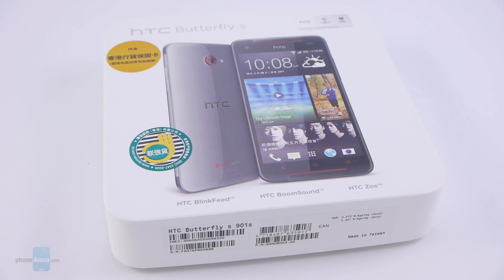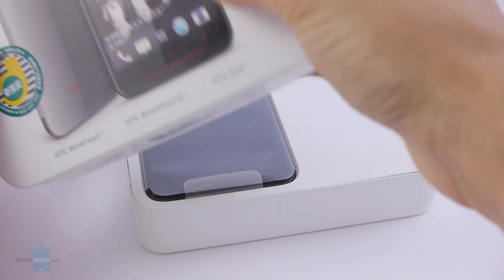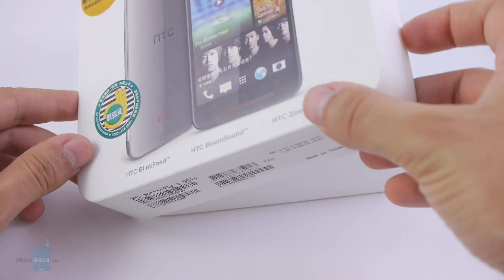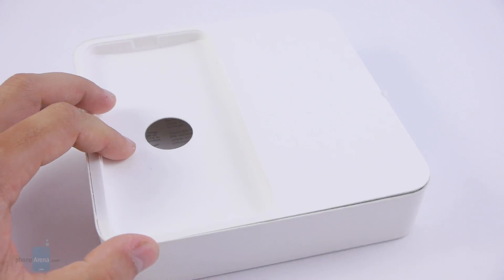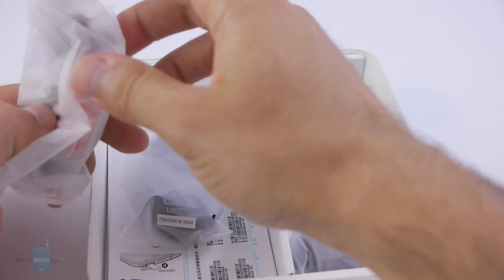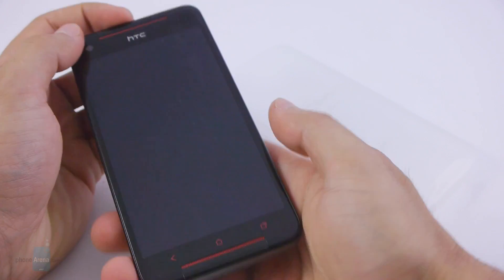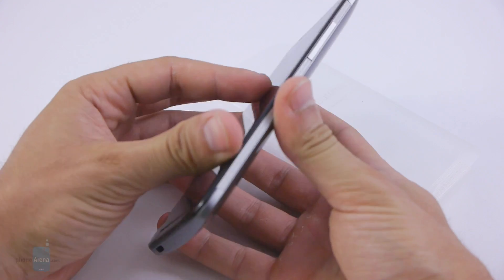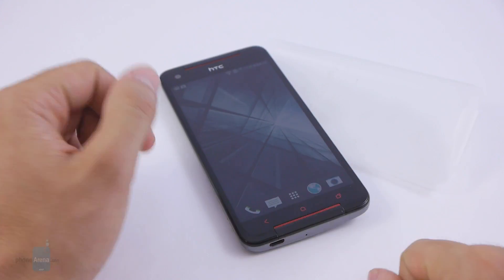HTC Butterfly S unboxing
The HTC One is the one phone all eyes are on in the United States, but it is not the only top of the line device by HTC. The other one is the HTC Butterfly S, a device that features signature features like front stereo speakers with Boom Sound, an UltraPixel camera with Zoe and the Sense 5.0 skin with BlinkFeed.